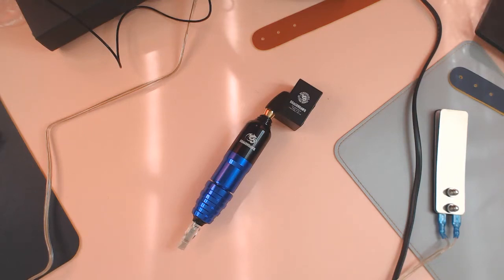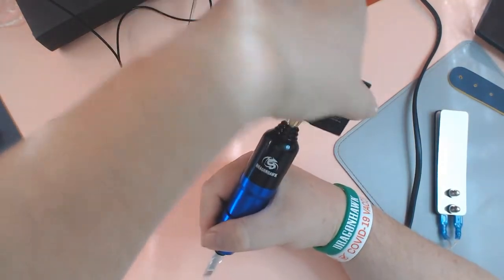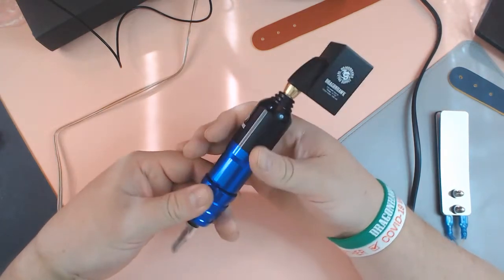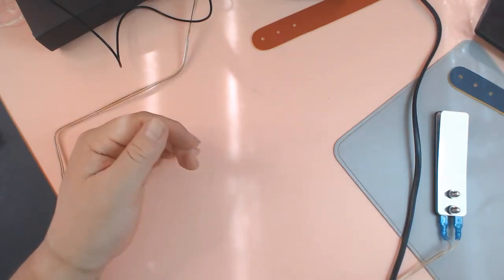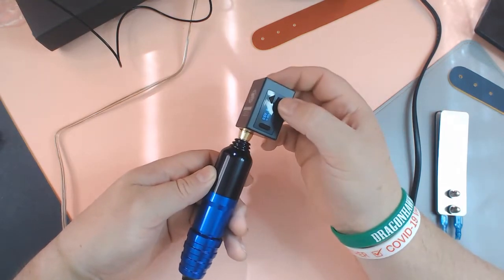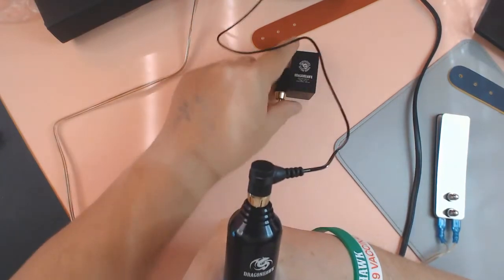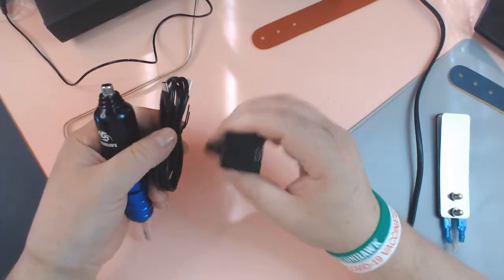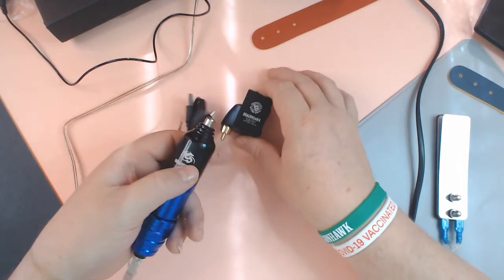Dragonhawk Wireless Tattoo Kit Rotary Atom M4 Pen Machine Review, Pretty standard for DragonHawk pow